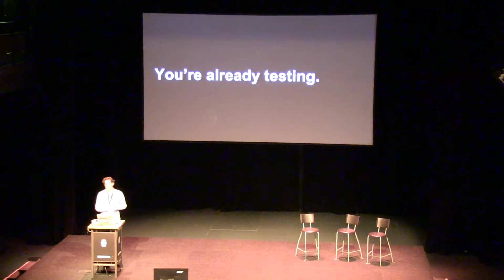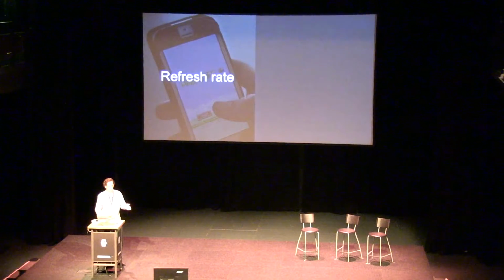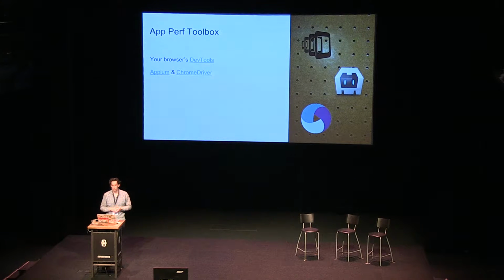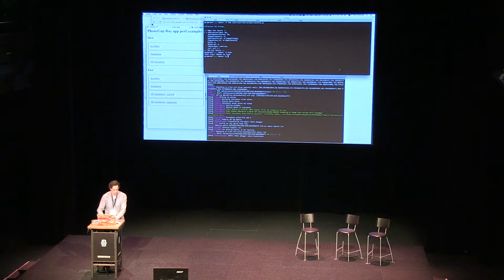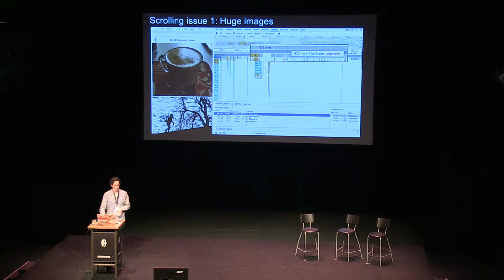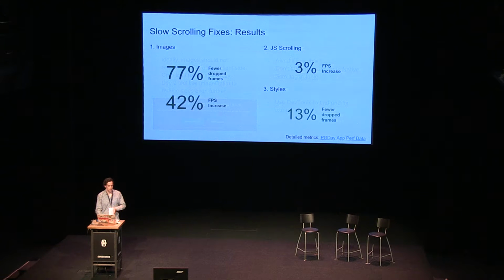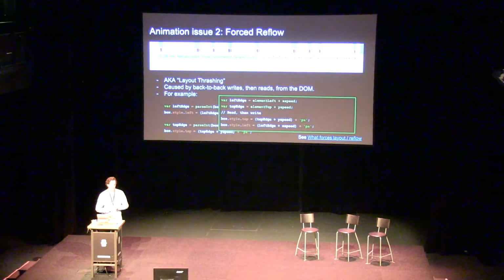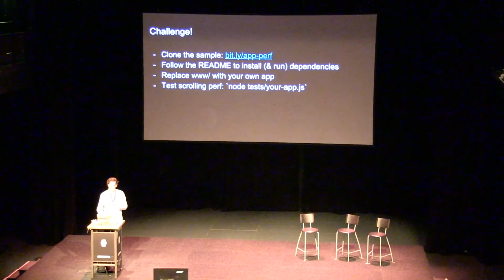Quantifiable performance | PhoneGap Day EU 2016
It can be difficult to pinpoint exactly when that lightning fast, yet smooth as silk app of yours started showing it's first signs of jank. First a dropped frame, next a choppy animation.. In this talk we'll introduce tools and processes that you can use today to start metering the performance of your app in key scenarios, helping you identify issues before your users do. We'll get there with the help of your browser's DevTools, Appium, and browser-perf.

BRUCE LEFEBVRE | Computer Scientist, Adobe